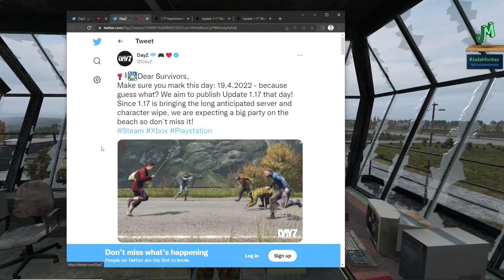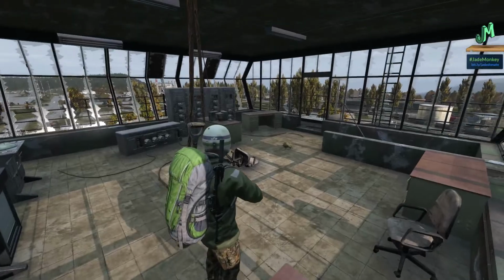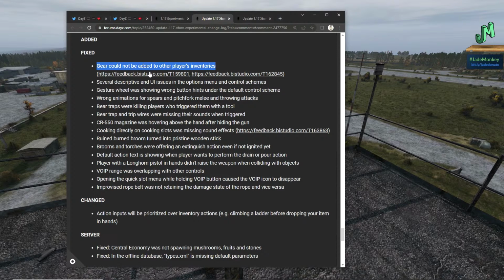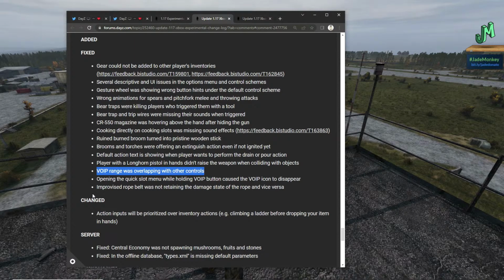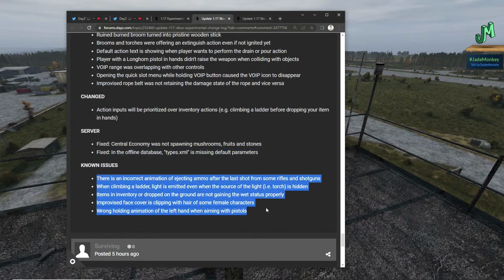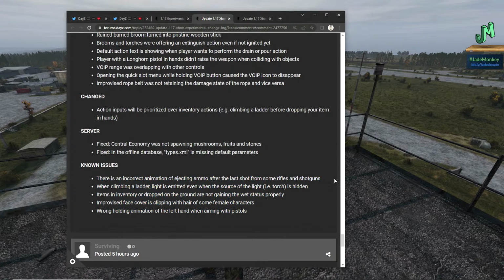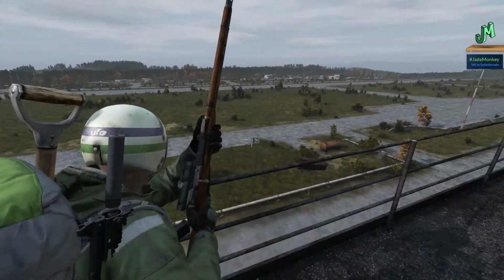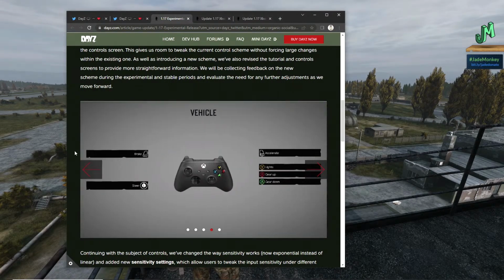DayZ 🎒 Update 1.17, Character Wipes 🎮 PS4, XBOX and PC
Update 1.17 coming for DayZ on all Platforms PS4, Xbox, PS5, Xbox Series X and Steam (PC) on April 19th 2022, along with a character wipe and server wipe. Patch Notes for the upcoming 1.17 update for DayZ on PC, PS4 and Xbox. DayZ 1.17 Experimental Patch is out now for PC and Xbox, and all the changes will be out for all platforms when it hits live branch (main branch) PS4, Xbox and PC. New controller setting for console players, and some new content, including weapons and some new craftables and the return of the craftable spear. Update and recent patch notes highlight the upcoming changes coming for DayZ on PC, PS4 and Xbox. New weapons and some quality of life changes, especially the way you consume and burn food and water, making it more of a hardcore open world survival game. DayZ 1.17 also brings in some exciting changes for console community servers for new ways build out and play events on a custom server. Change log for PC, PS4, and Xbox One. Lots of really cool items added and some changes to the melee system and the way zombies interact with players and environment. Going over some of the focused changes that are coming for DayZ 1.17 that will be available for all platforms on Ps4, Xbox One, PS5, Xbox Series X|S and PC once this passes certification. We are on an official Livonia server, finding all kinds of bases, players and vehicles. How we Get Geared on DayZ 1.17 official servers in the DLC Livonia Map. This is how we get geared when its prime time PvP on DayZ 1.17 official servers on Xbox Series X. Current state of the game for DayZ 1.17 on PS4, Xbox One, PS5, Xbox Series X|S, and PC. DayZ 1.17 is here for PS4, PS5, Xbox One, and Xbox Series X|S. Many change coming that will make this game so much fun again. Loot has been fixed as compared to  DayZ 1.17. Playing DayZ 1.17 on the next generation console Xbox Series X. Searching for the M3S Cargo Truck also known as the V3S or just the "Truck". DayZ Truck (V3S or the M3S) was originally in the DayZ Arma mod a long time ago. DayZ 1.17 Update Now on all platforms PC, Playstation 4 and Xbox One, update your clients and restart after update. We cover how the game plays currently for PS4 and Xbox in DayZ and the expansion Livonia. Loaded PvP on Livonia Official during PvP Prime Time. Rich PvP in Livonia on Official Servers on Xbox and PS4. DayZ 1.17 update and Livonia DLC is here. DayZ 1.17 update is now out on Consoles! We are live and surviving! Meeting up with the BoiFriendSquad and we are starting out adventure in the DayZ 1.17 update out now for PS4 and Xbox. Starting over after the Random Character Wipes that happened on official servers for consoles players on DayZ 1.17 for PS4 and Xbox. Getting the basic supplies together, stashing the loots and building car kits. Base Building on DayZ 1.17 on PS4 and Xbox One. DayZ 1.17 update is now out on Consoles! We are live and surviving! Meeting up with the BoiFriendSquad and we are starting out adventure in the DayZ 1.17 update out now for PS4 and Xbox.

Jade Monkey / BioLazer / Razor Tube
  🐦  Official BoiFriendSquad 👮🕵👷